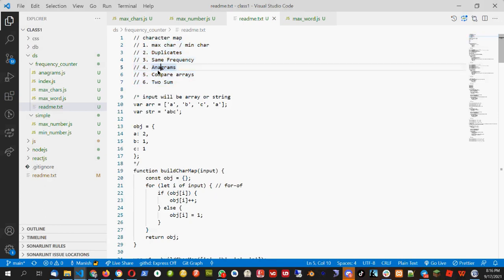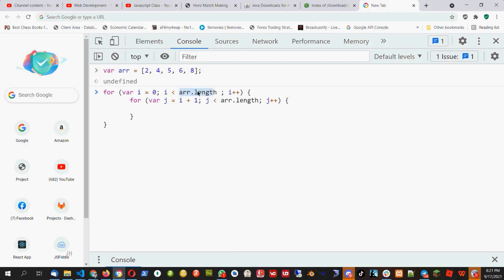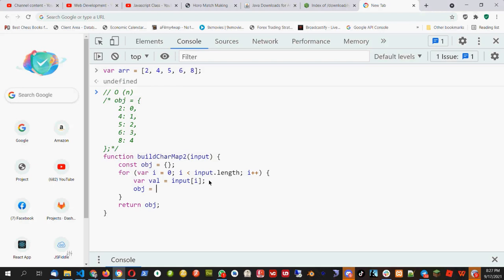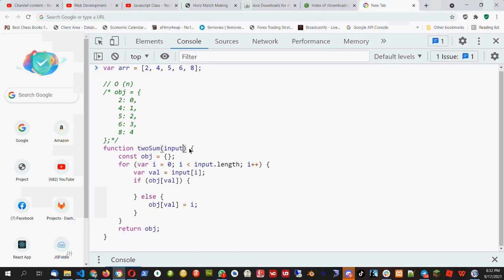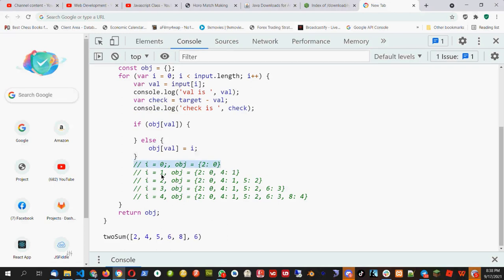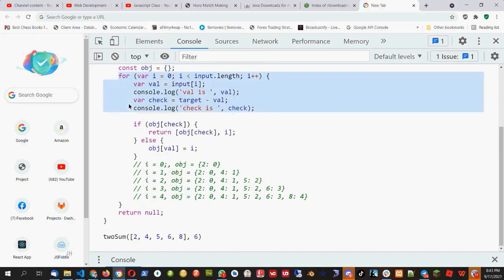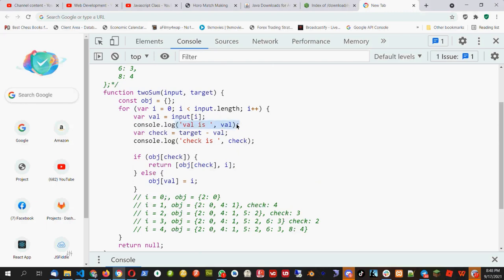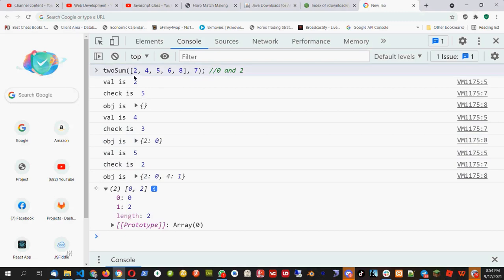Lesson 45 2021 09 17 characterMap4 twosum